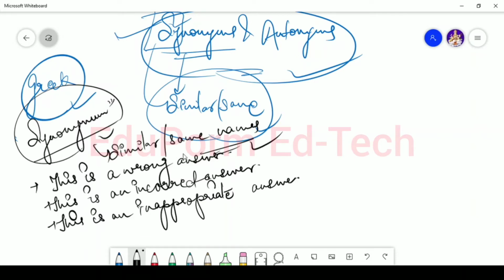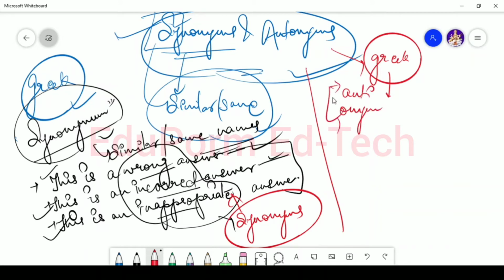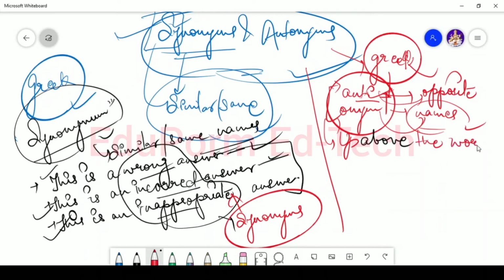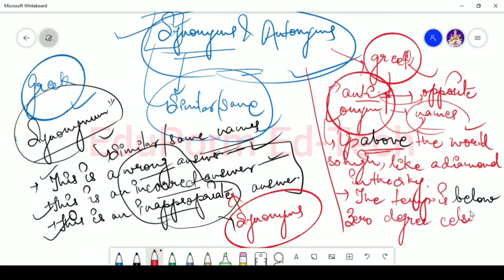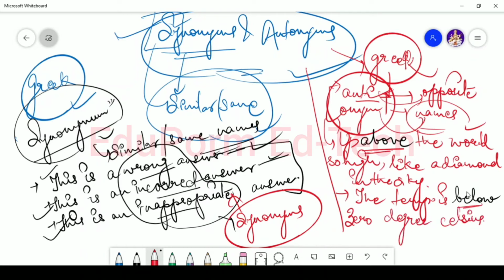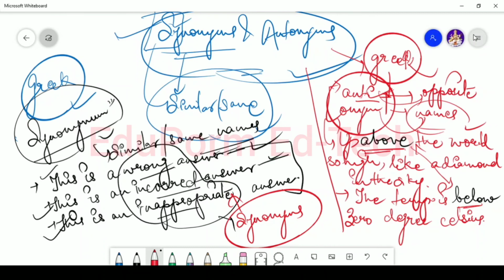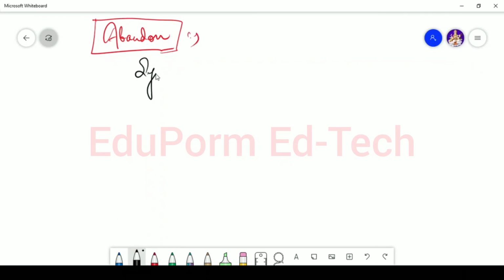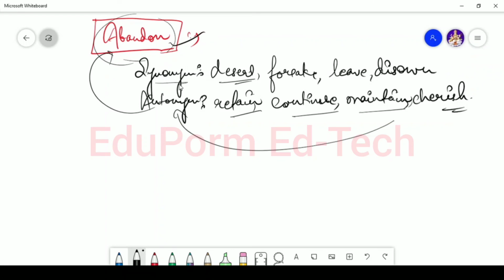L31.Synonyms & Antonyms.English Grammar.EduPorm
In lexical semantics, opposites are words lying in an inherently incompatible binary relationship. For example, something that is long entails that it is not short. It is referred to as a 'binary' relationship because there are two members in a set of opposites.